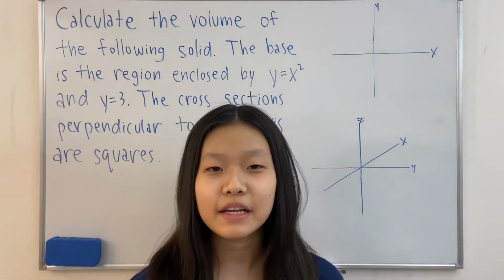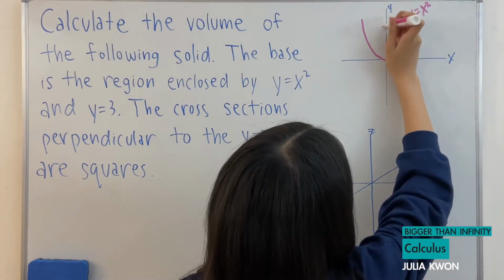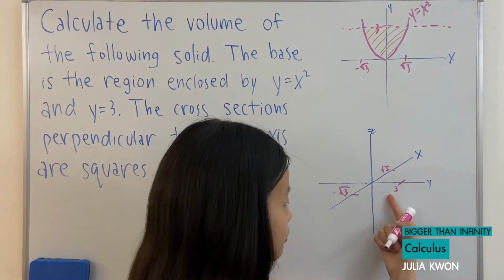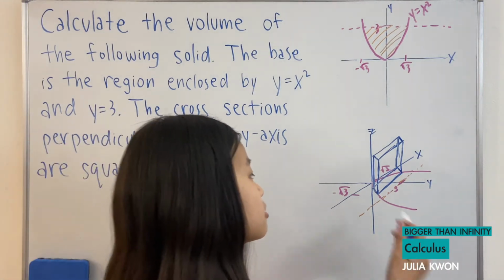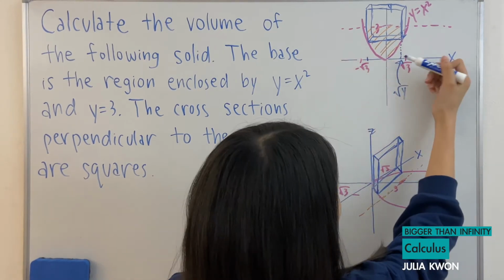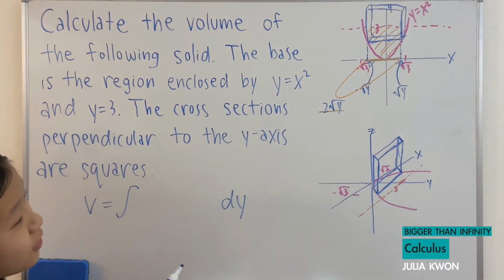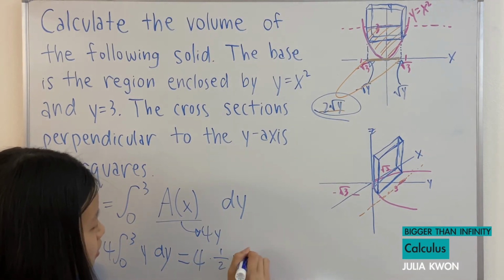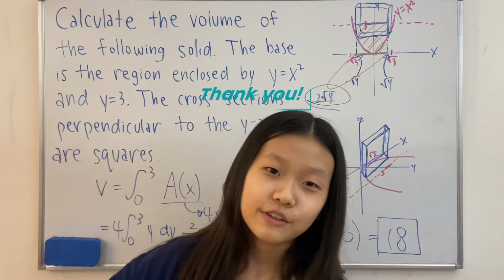Volume by Cross Sections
volume region cross sections cylindrical shells disks double integrals hypersphere polar coordinates solid solid of revolution solid on a slant triple integrals washers cross section of a surface